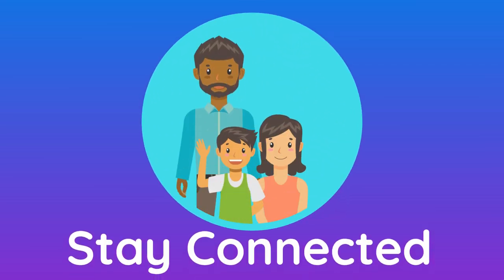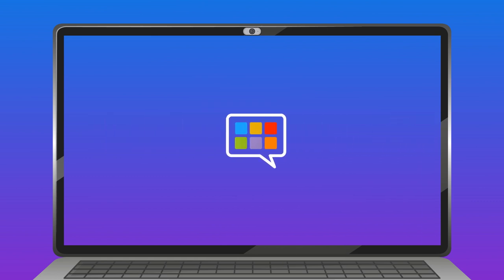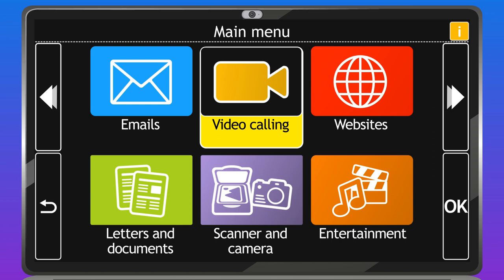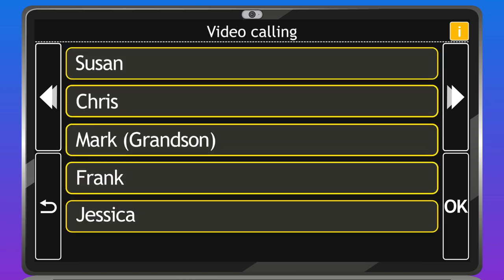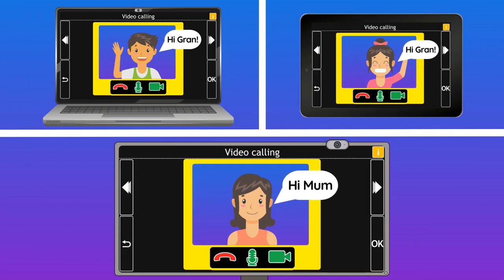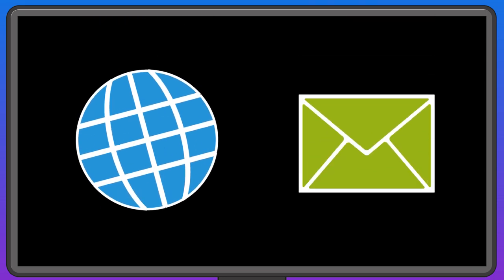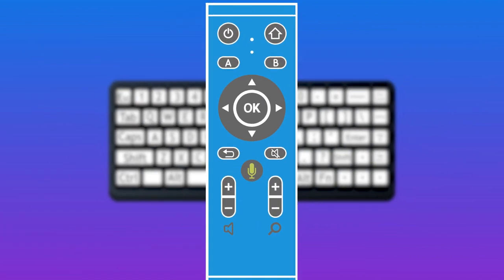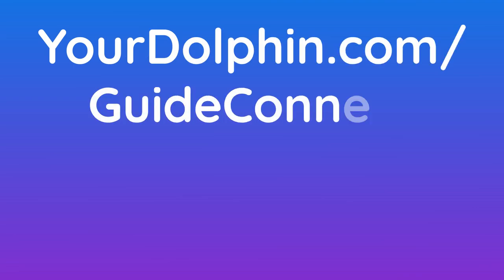Easy to use Video Calling, with GuideConnect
Designed for people with visual impairments, GuideConnect helps people who are losing their sight stay independent for longer. It connects you to friends and family, and provides easy access to a range of entertainment.

In this video we show how to make video calls on GuideConnect.

Available on computer, tablet or TV
Quick to learn with simple menus
Customise the icons and text size
Easy to control with four keys
Type or dictate text
Voices guide you through menus
Reliable support and training